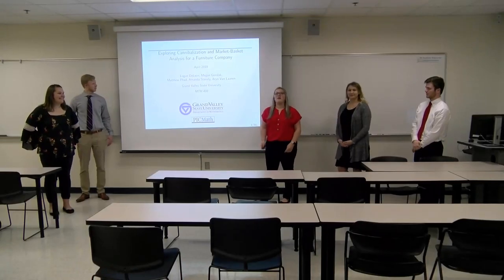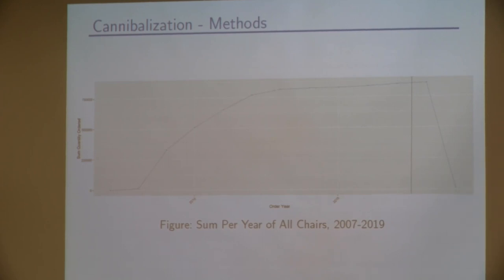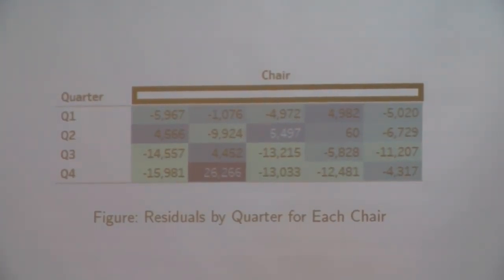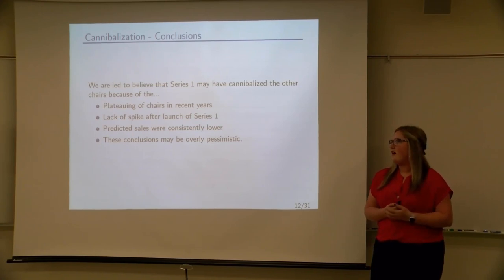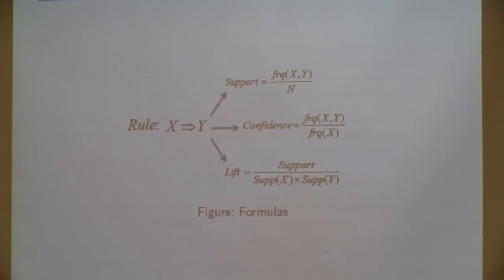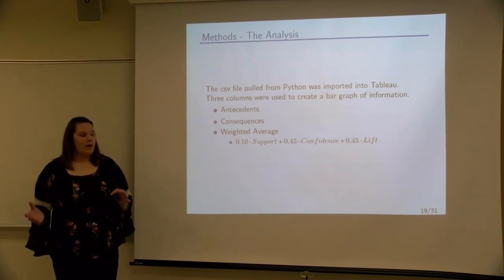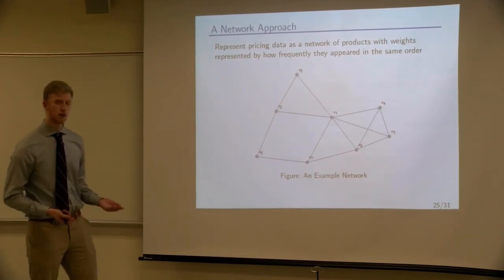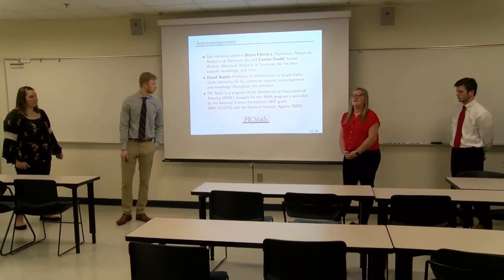Market Basket Analysis for a Furniture Company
A GVSU student team describes their Winter 2019 partnership with the Steelcase in MTH 498, Project-based applied mathematics.